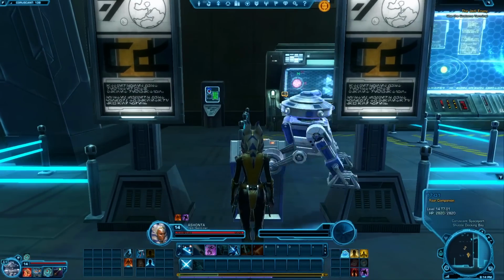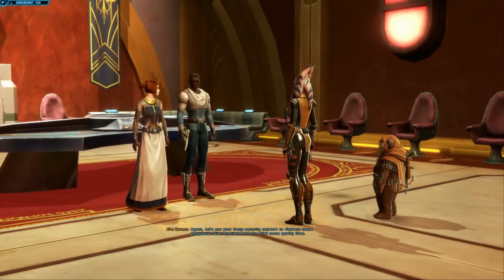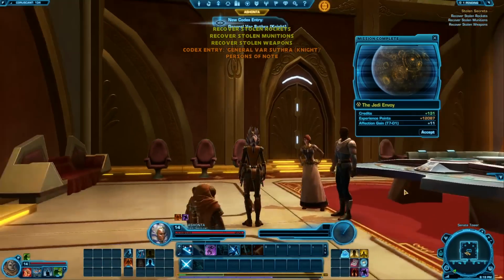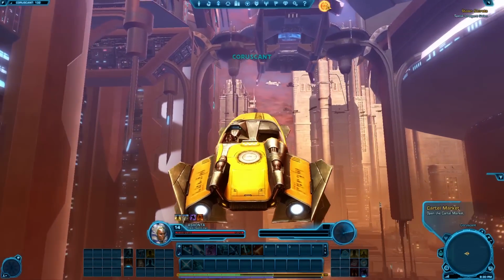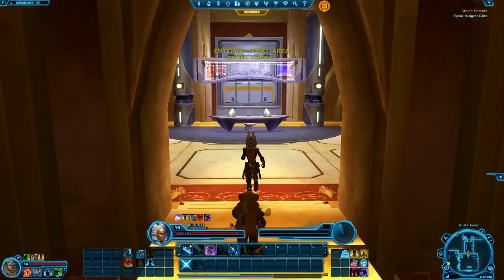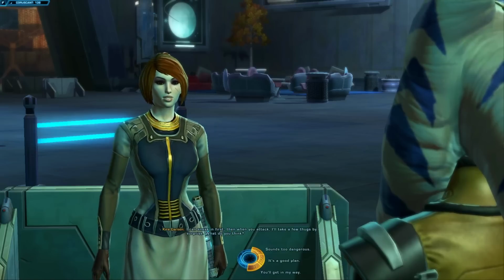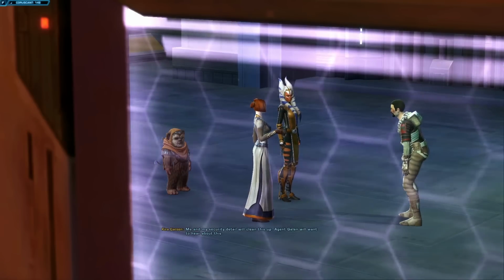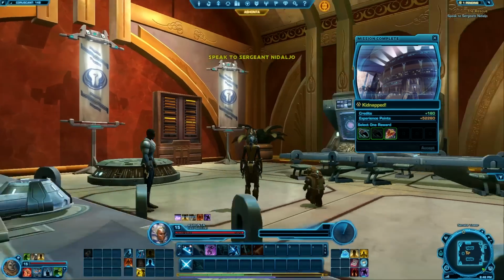Star Wars The Old Republic Jedi Knight Season 1 Episode 4 - Absent Minded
What is Star Wars The Old Republic?

Star Wars: The Old Republic, commonly abbreviated as The Old Republic, SWTOR, or simply TOR, is a massively multiplayer online role-playing game that was produced and released by BioWare, a subsidiary of Electronic Arts. Developed over the course of more than five years by BioWare Austin and LucasArts at a cost of over $200 million, Star Wars: The Old Republic was first conceived in 2005 as a MMORPG follow-up to BioWare's previous video games, the popular Star Wars: Knights of the Old Republic and its sequel Star Wars: Knights of the Old Republic II: The Sith Lords.